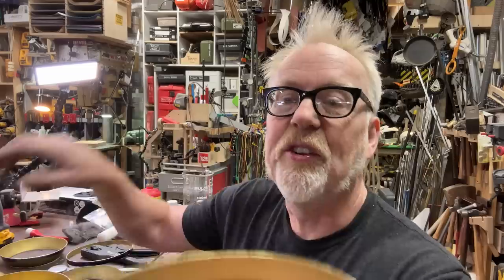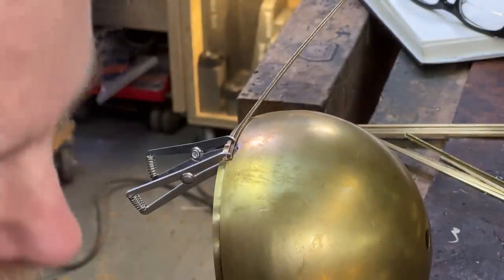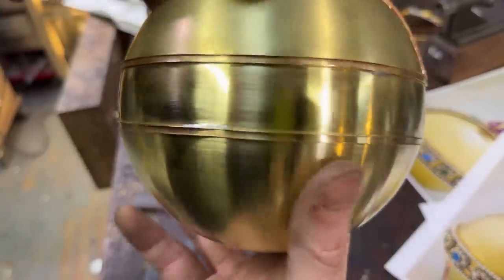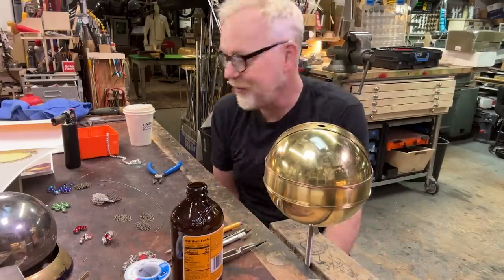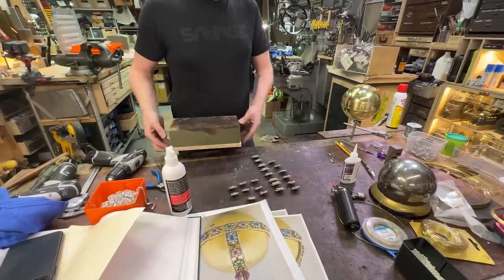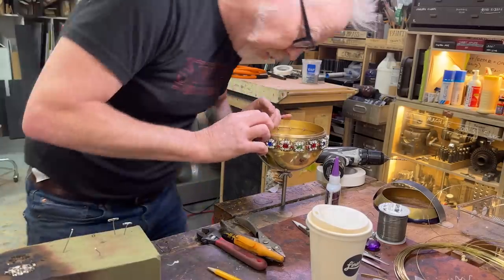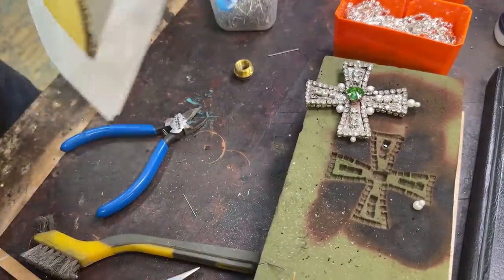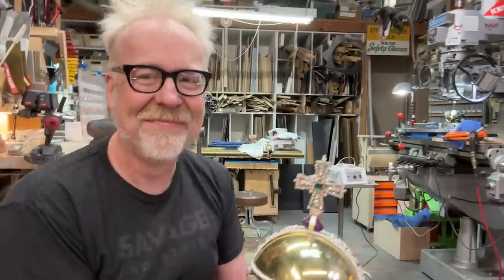Adam Savage's One Day Builds: The Royal Orb!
Adam completes his next in a series of replicas of the historic crown jewels with his build of the Royal Sovereign's Orb! This golden sphere encrusted with fake jewels and topped by a gem-laden cross will go alongside his Royal Crown and Sceptre builds to complete his monarch's cosplay. Let the solder flow and brazing commence!